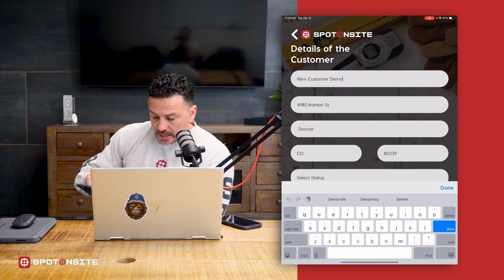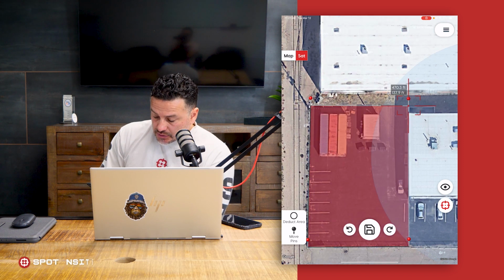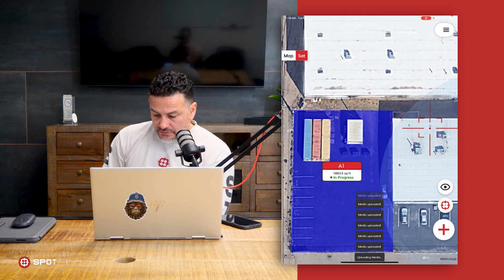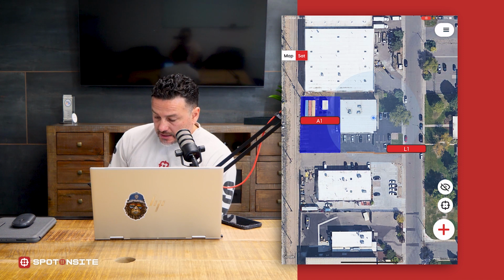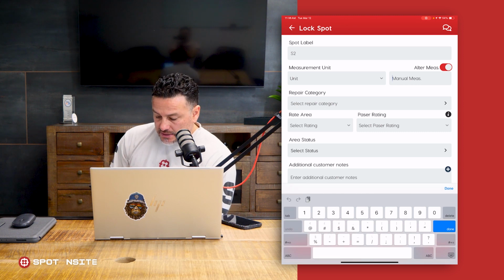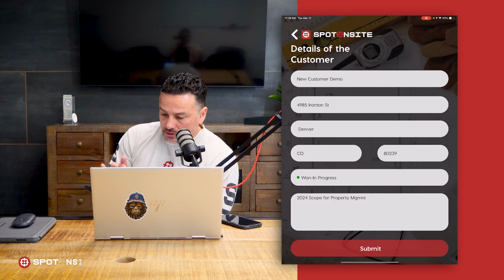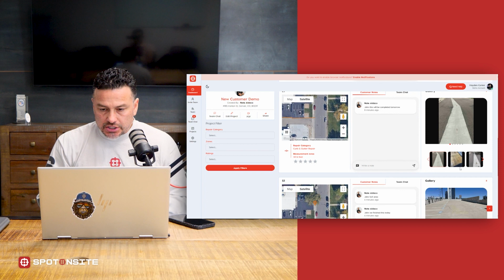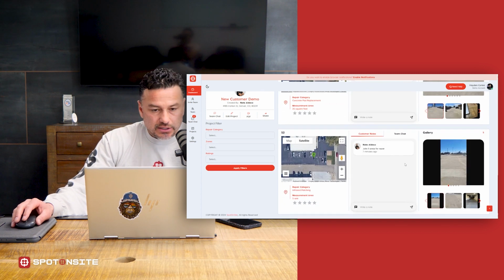SpotOnSite 2024 Tutorial